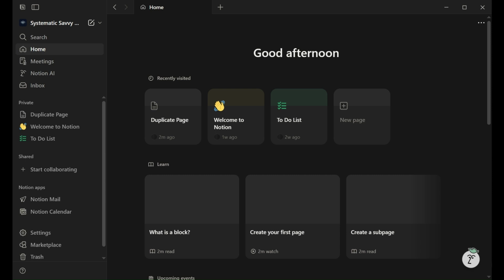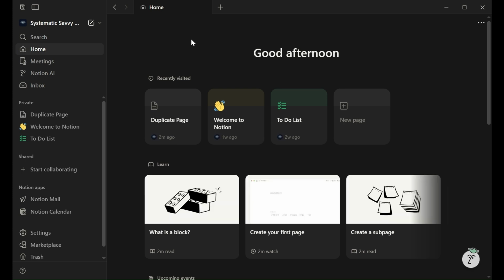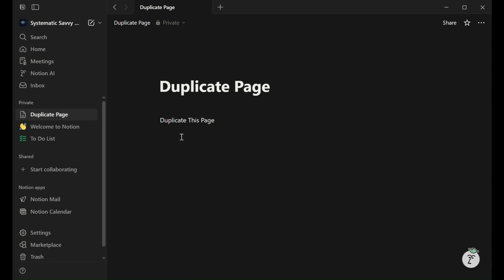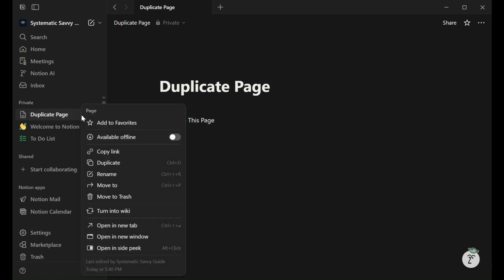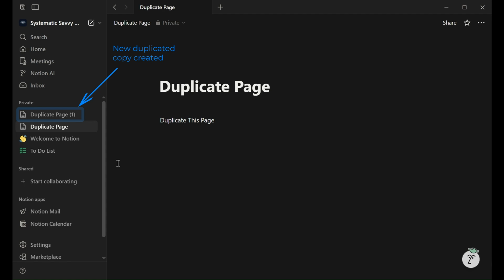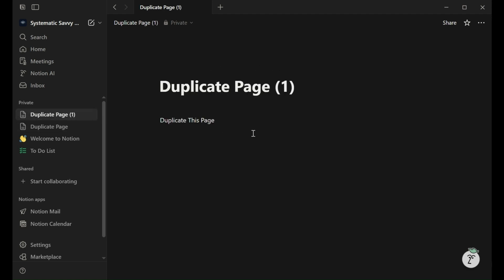How to duplicate a page in Notion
In this video, you’ll learn how to duplicate a page in Notion quickly and easily.

Duplicating pages helps you save time and reuse layouts without starting from scratch. This step-by-step guide shows you the fastest way to copy any page in Notion.

What you’ll learn:
• Where to find the duplicate option
• When duplicating pages can save you time

Simple, fast, and perfect for beginners.